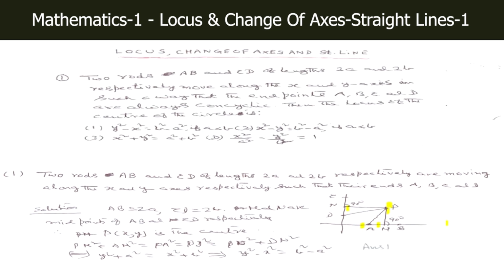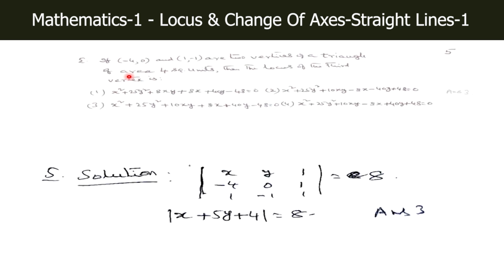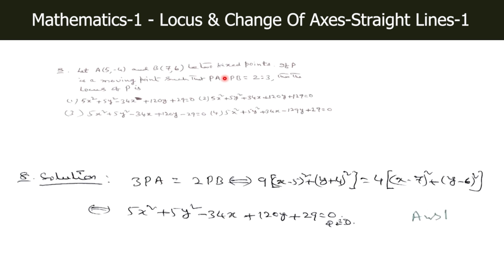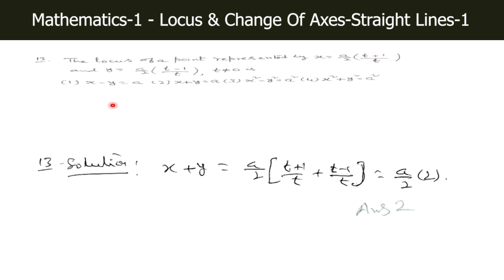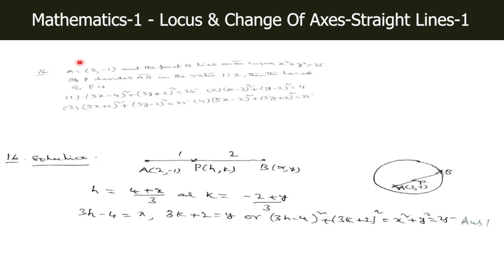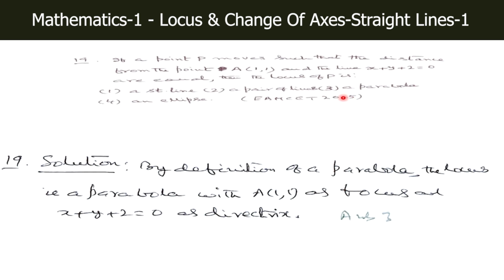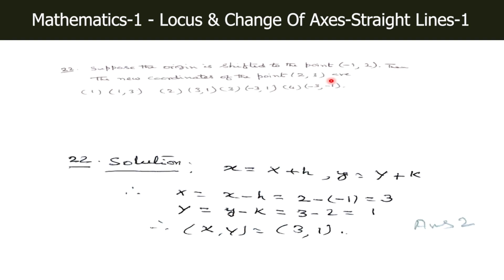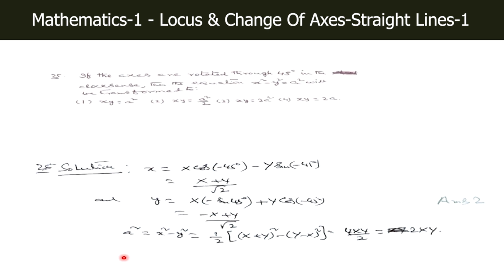EAPCET/NEET || MATHS 1A - LOCUS & CHANGE OF AXES - STRAIGHT LINES (PART-1) || PMe-VIDYA || TELANGANA